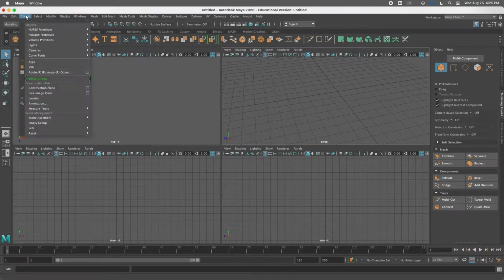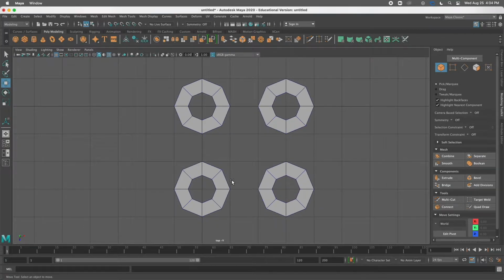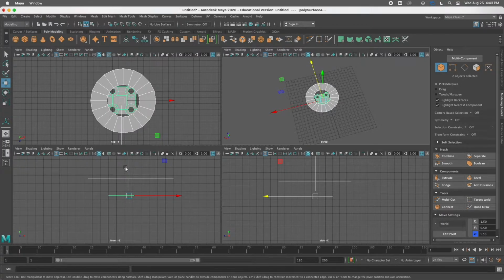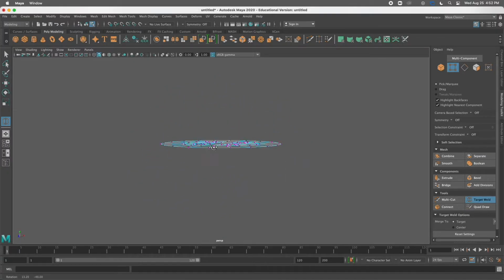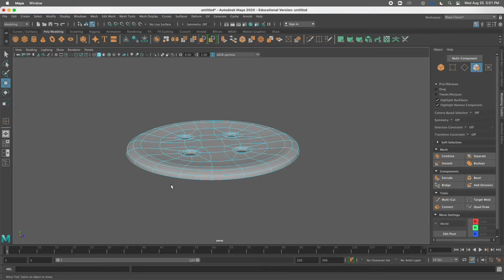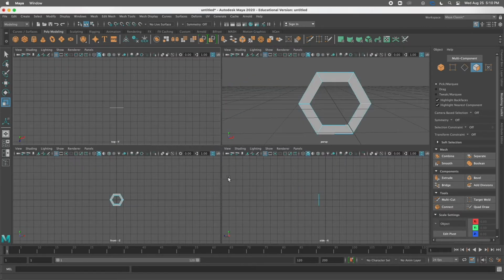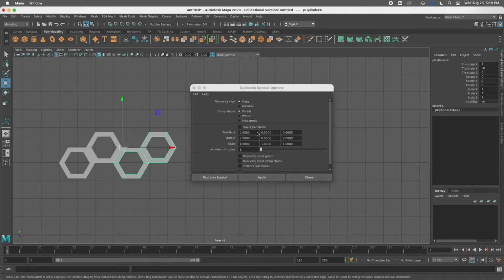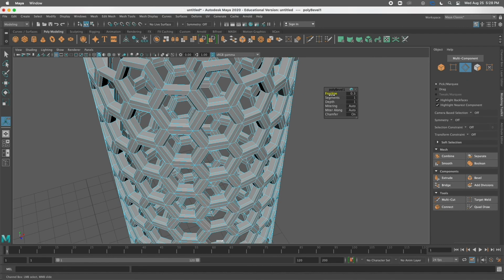Button_Patterns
Pipe - Subdivisions Axis: 8